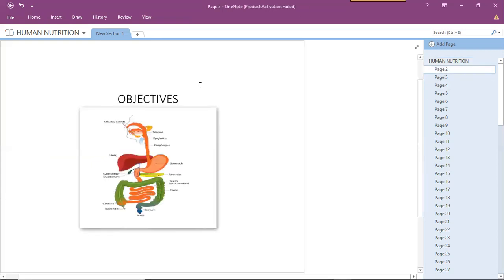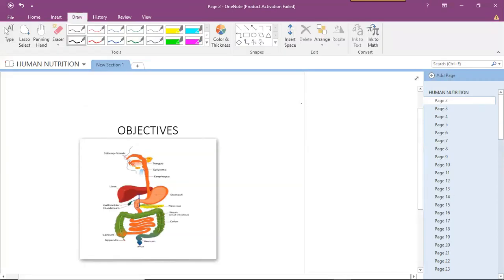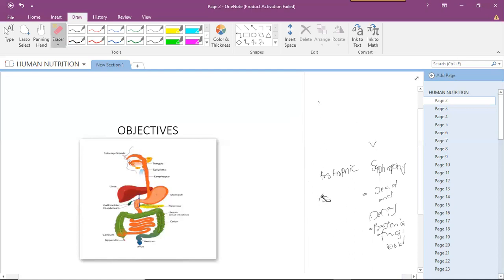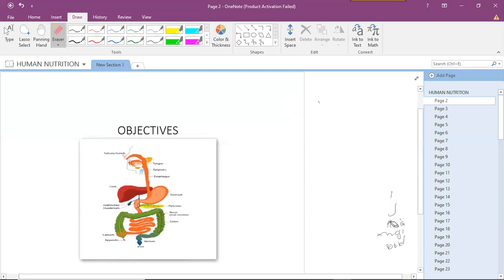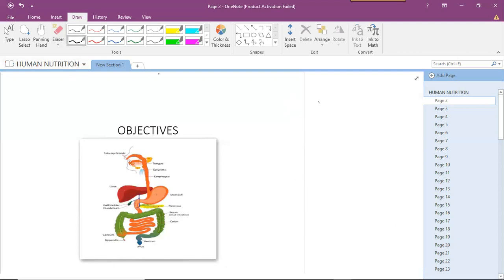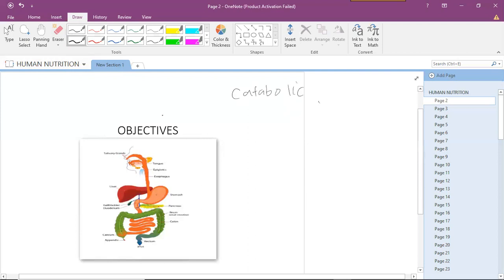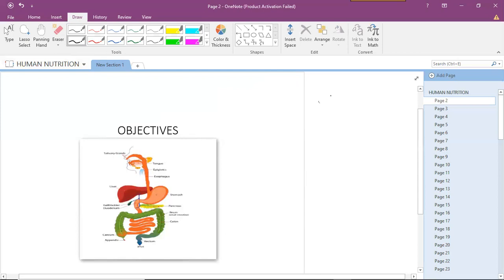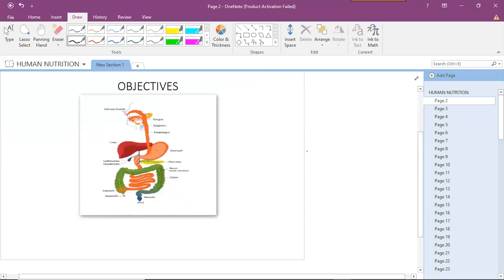HUMAN NUTRITION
PHYSICAL AND CHEMICAL DIGESTION